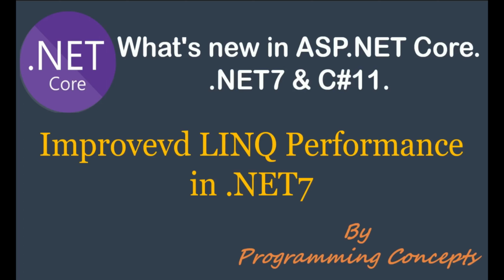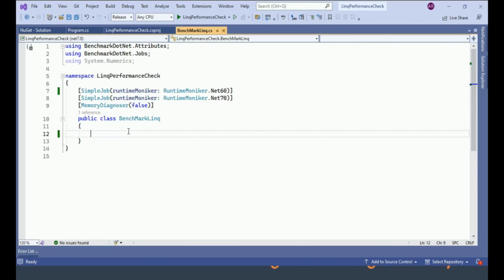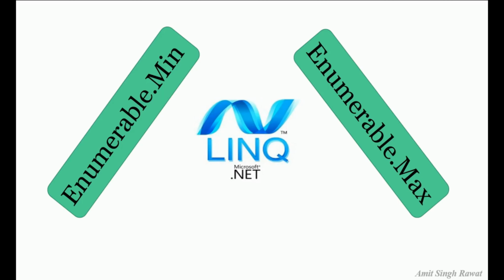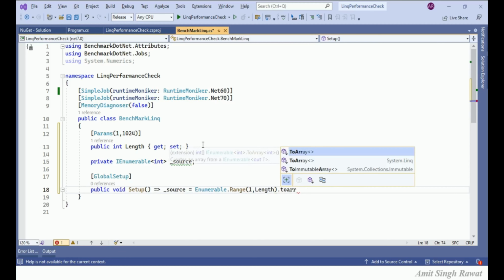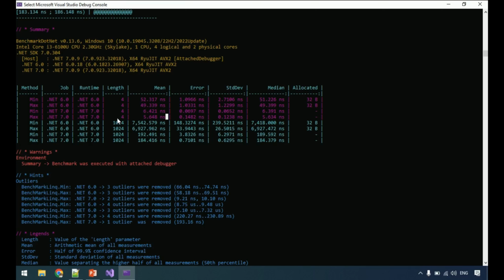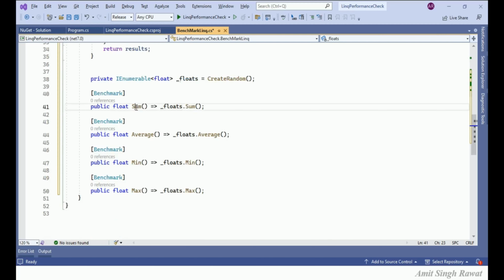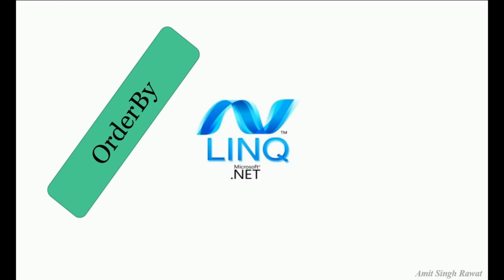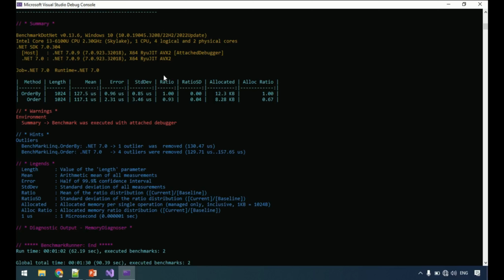Improved LINQ Performance in .NET7 | Compare performance b/w .NET7 & .NET6 | .NET7 New Features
In this video, we will be comparing the performance differences between .NET 7 and .NET 6 for LINQ aggregate methods.